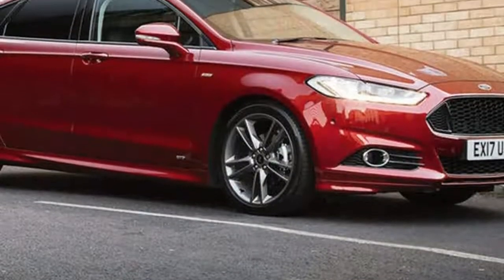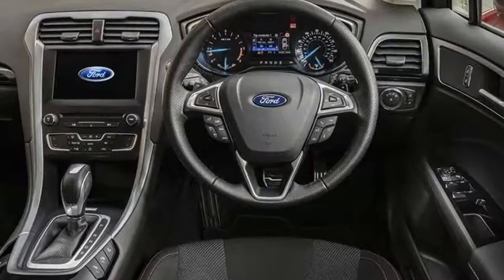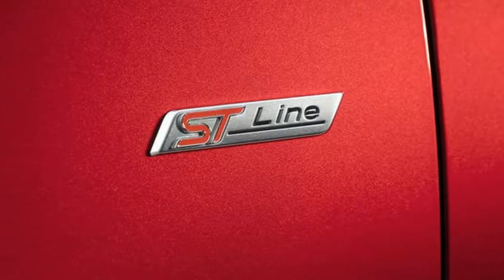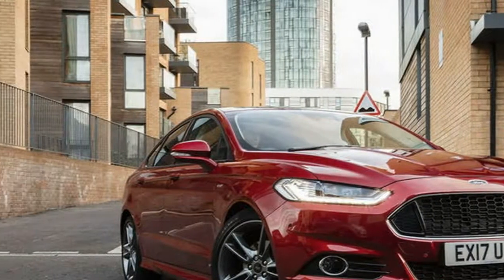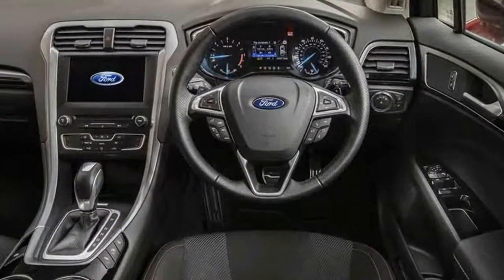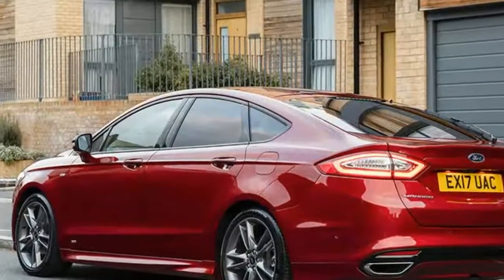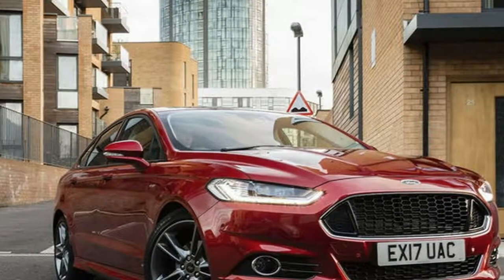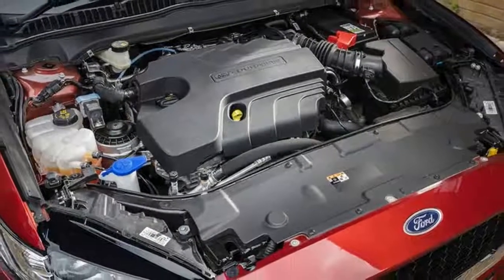You Should Know !!! Ford Mondeo ST Line 2017 Review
Ford Mondeo ST-Line 2017 review

From £19,9958.

The Mondeo ST-Line marries sporty styling with that car's signature dynamism to make a rather appealing package designed for private buyers

When the Ford Mondeo Mk1 first appeared in 1993, its agile handling and responsive steering turned what was expected to be a run-of-the-mill fleet car into a driver’s delight. It’s grown a bit since then – by around 400mm in length and to more than 250kg – but it’s also grown into a more refined proposition.